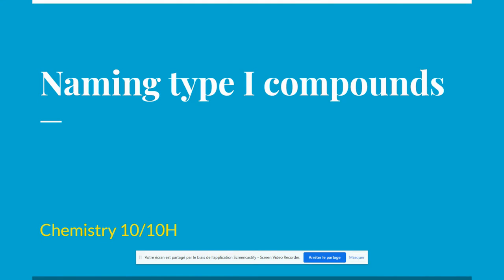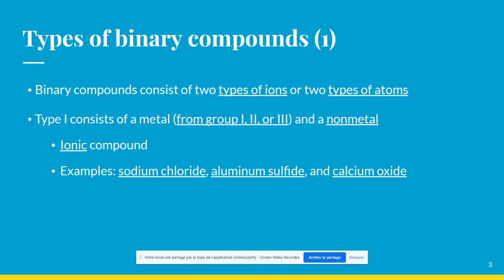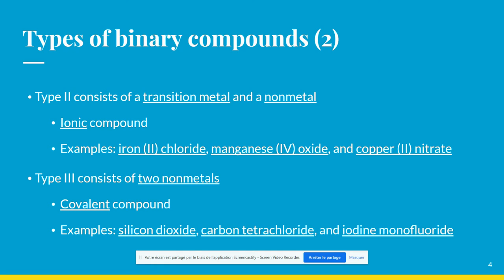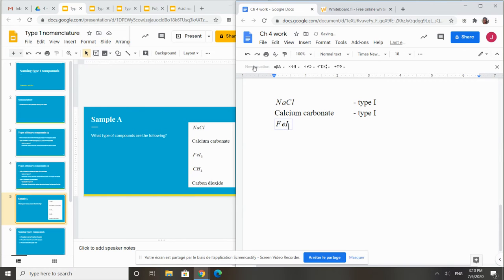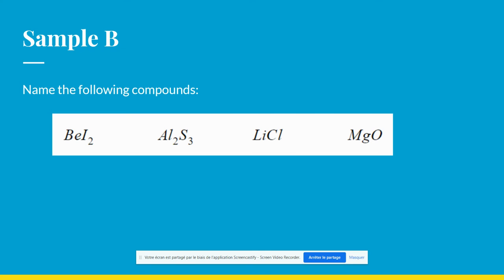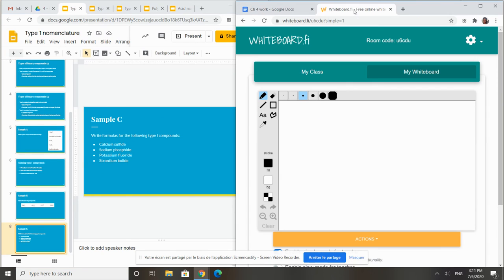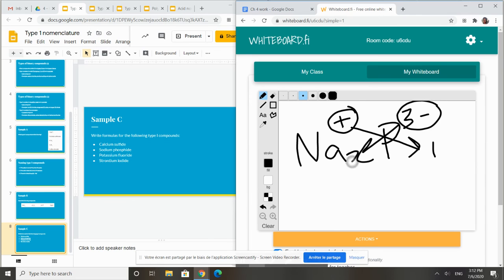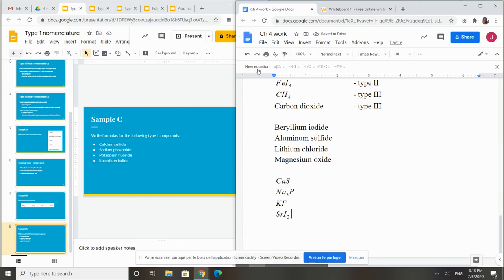Type 1 nomenclature